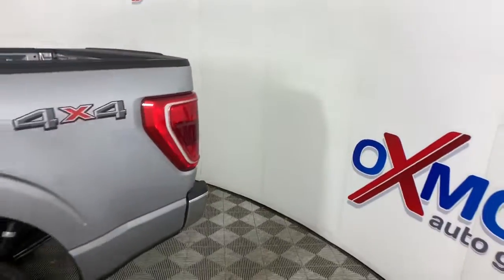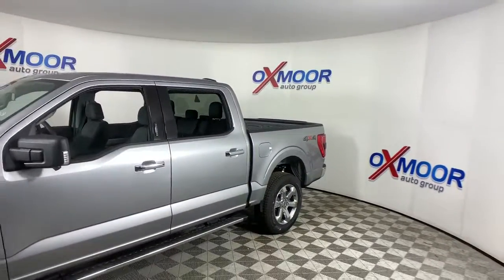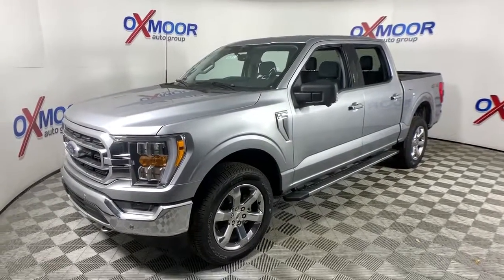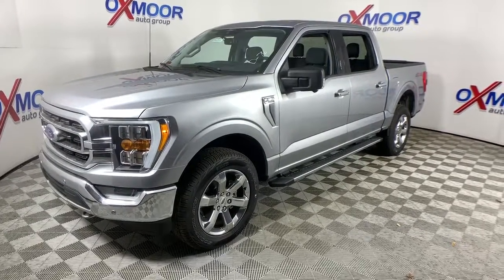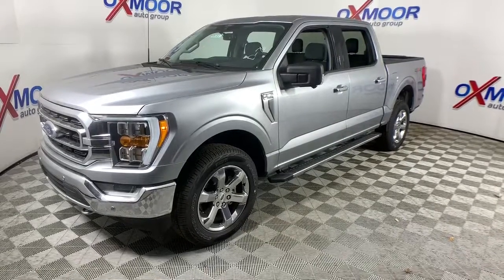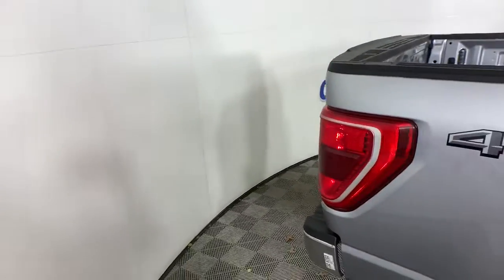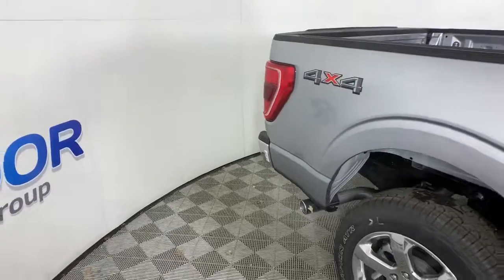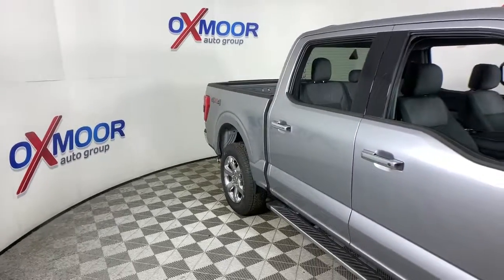2021 Ford F-150 Louisville, Lexington, Elizabethtown, KY New Albany, IN Jeffersonville, IN 43523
Silver New 2021 Ford F-150 available at Oxmoor Ford in Louisville, Kentucky. Servicing the Lexington, Elizabethtown, KY New Albany, IN Jeffersonville, IN area.

Oxmoor Ford
100 Oxmoor Ln

 Price includes: $500 - 4Q Retail Bonus Cash. Exp. 01/03/2022